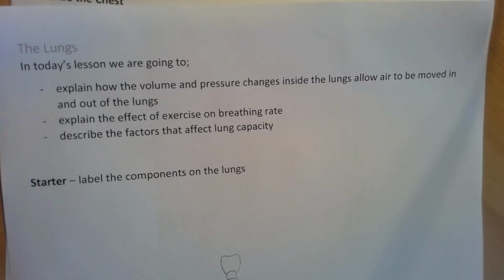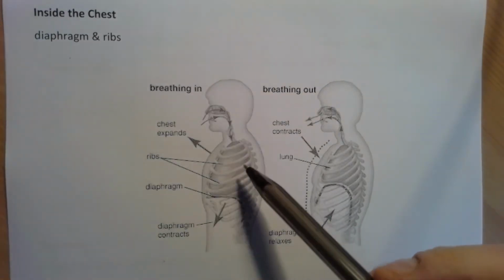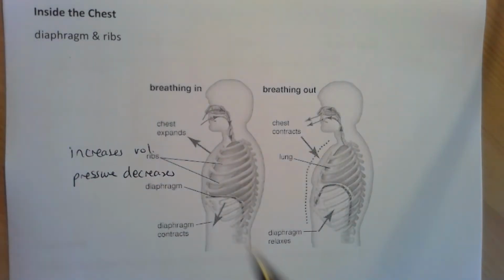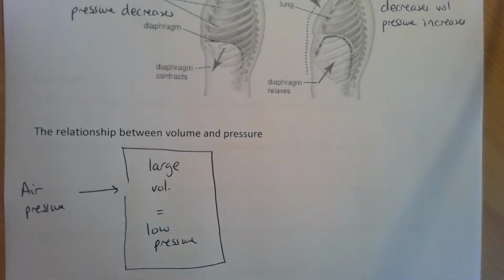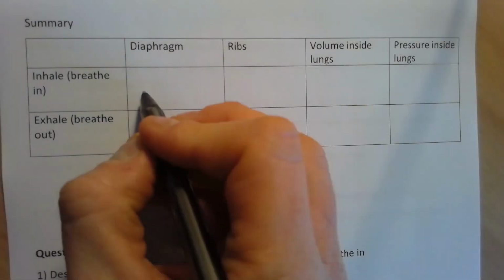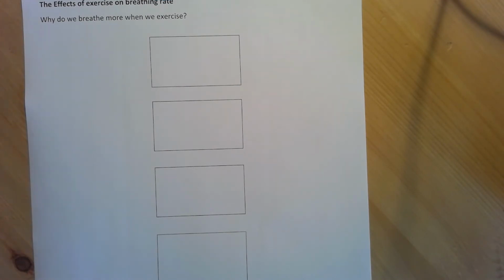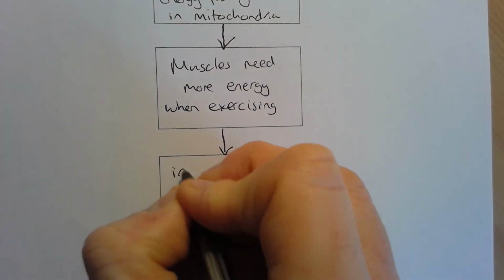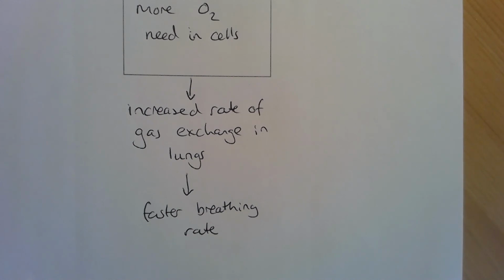Lungs and breathing